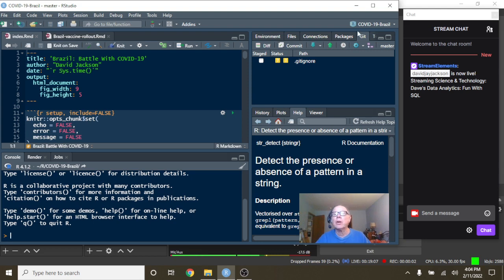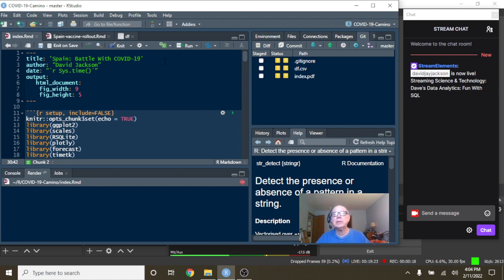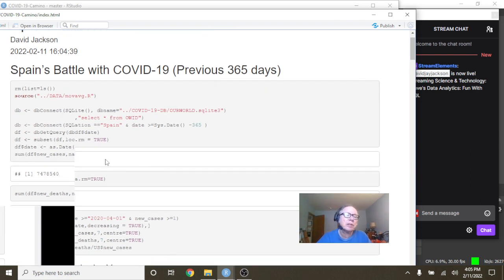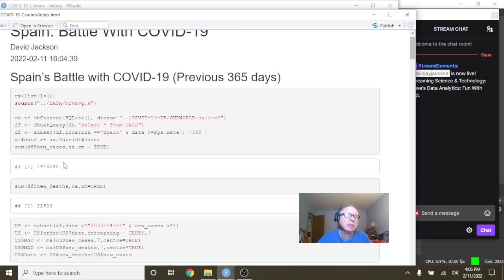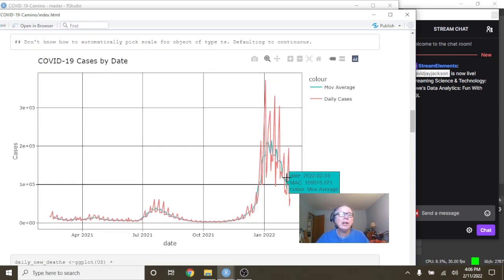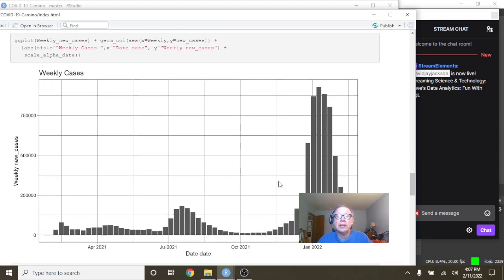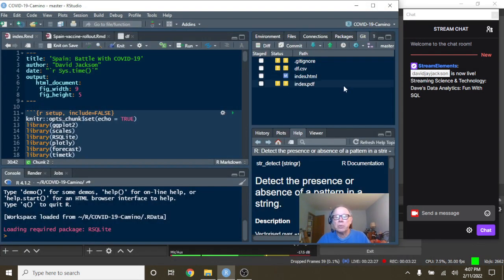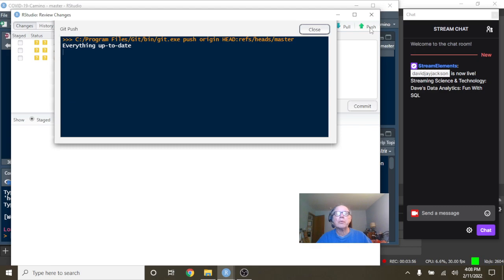Spain Covid-19 Report (2022-02-11)